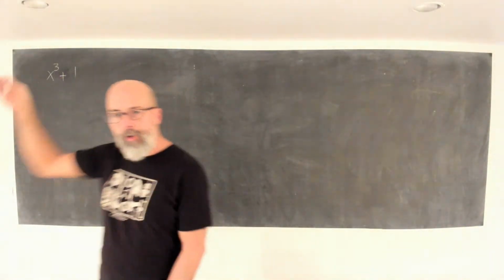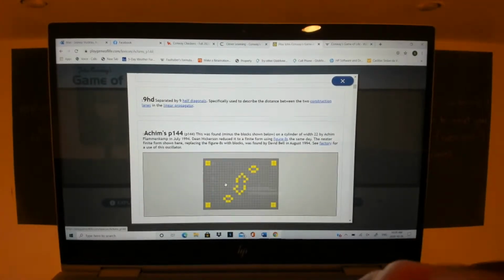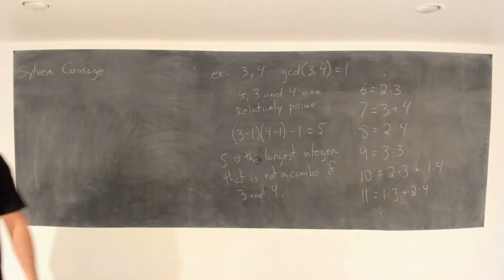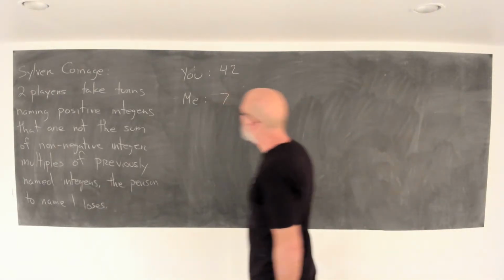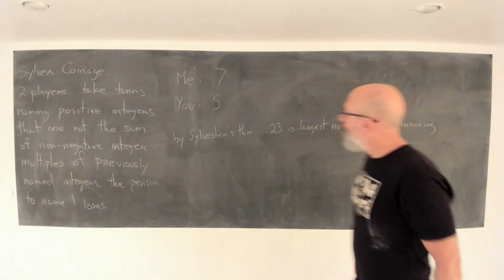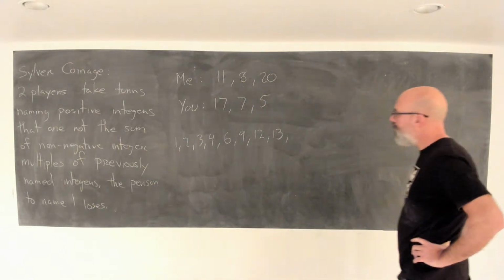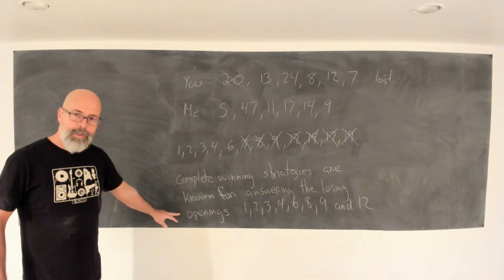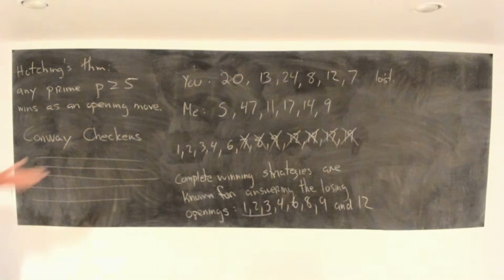Math 180 Oct 26th: Sylver Coinage